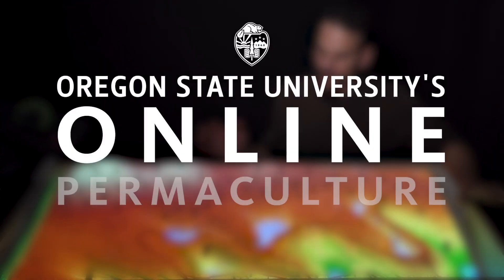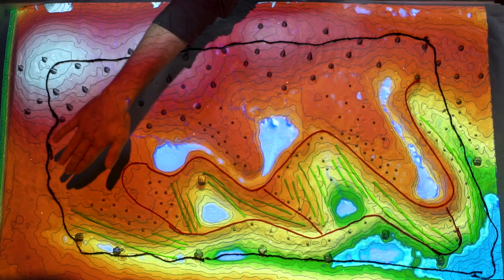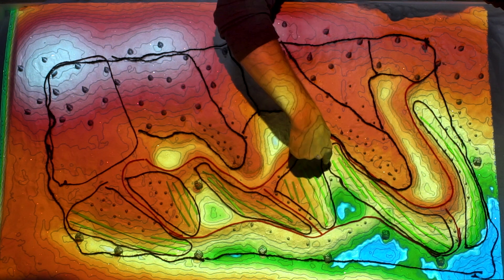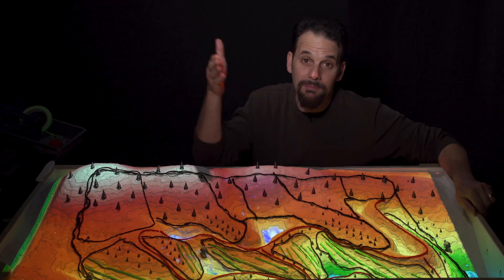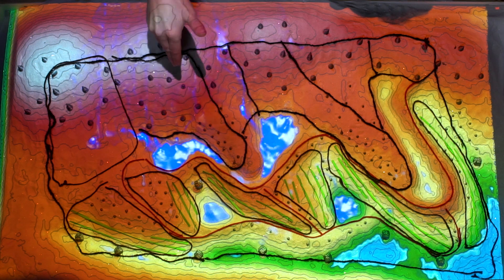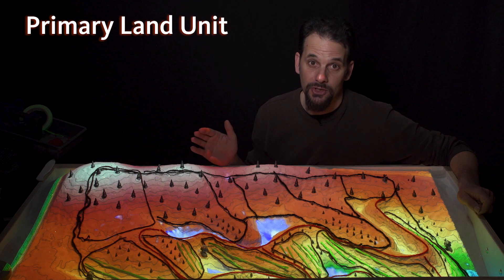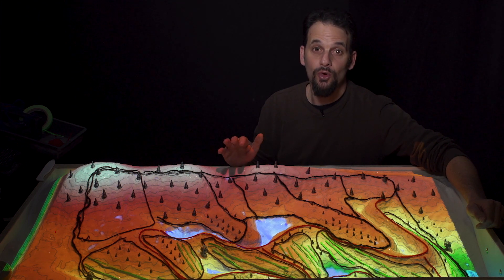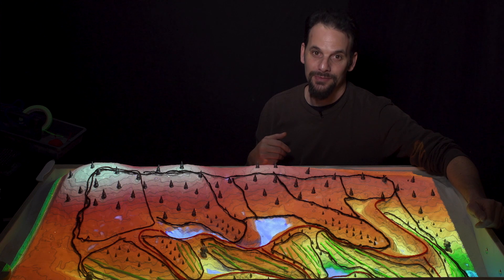Keyline® in the AR Sandbox #6: Design for Management